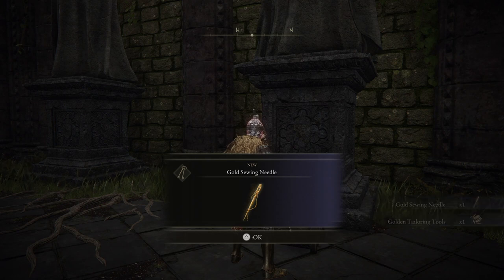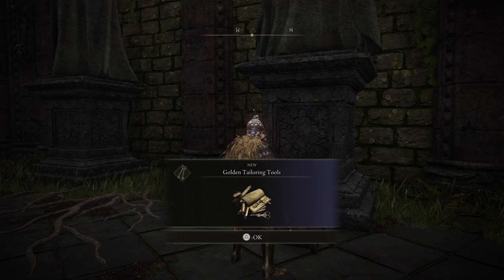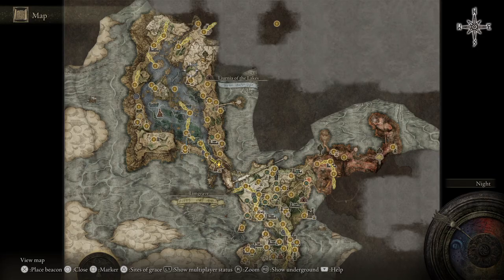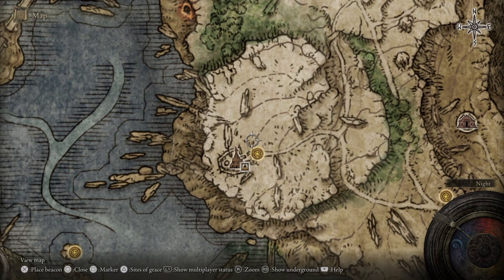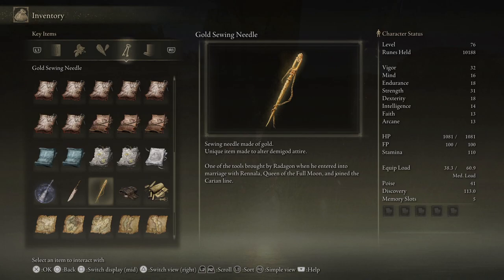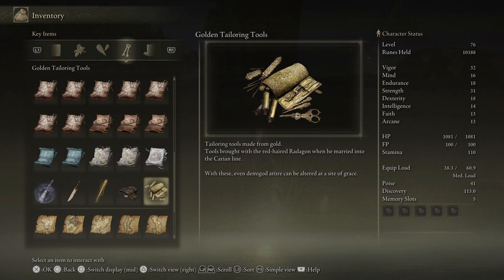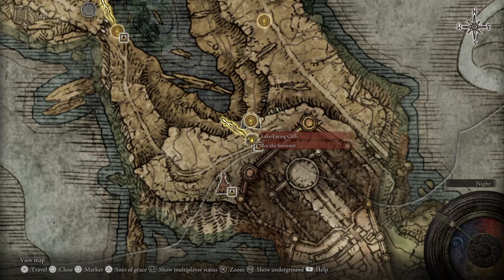How to get the GOLDEN SEWING NEEDLE + GOLDEN TAILORING TOOLS in Elden Ring - Map Location